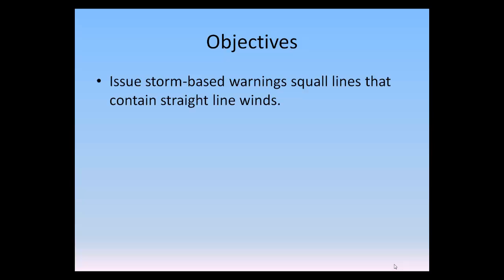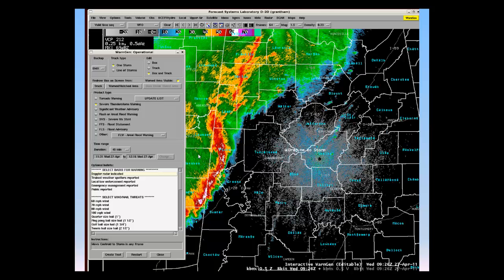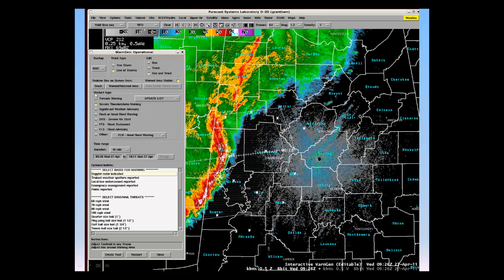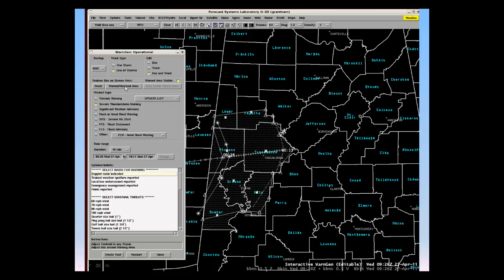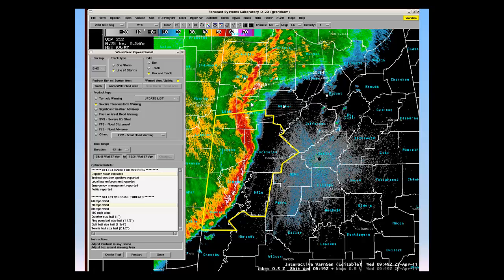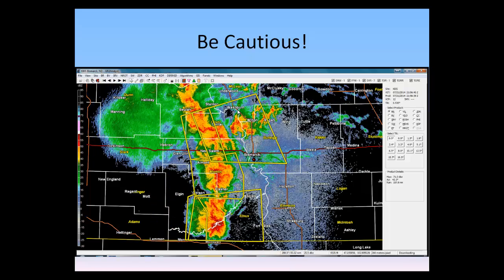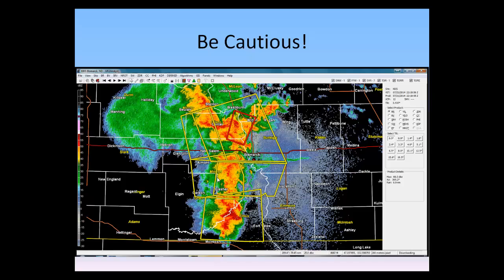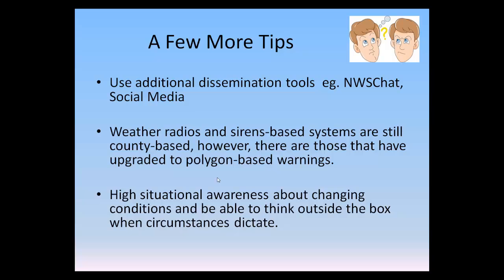DLOC Topic 8 - 12e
Squall Line